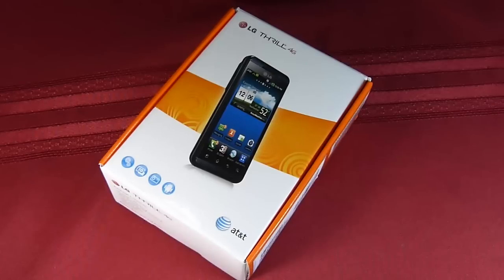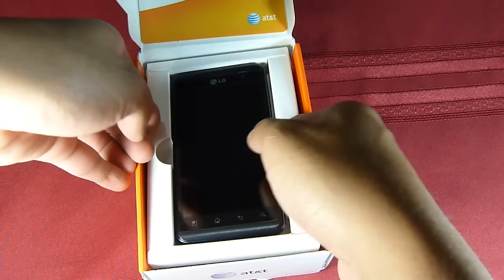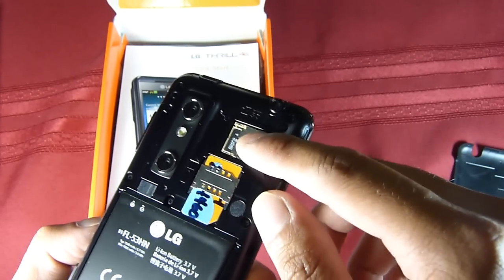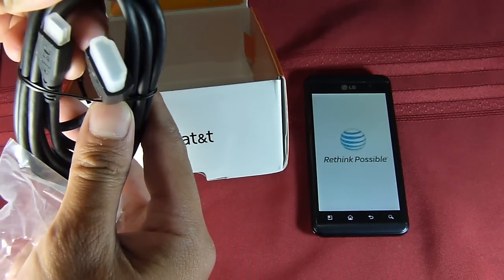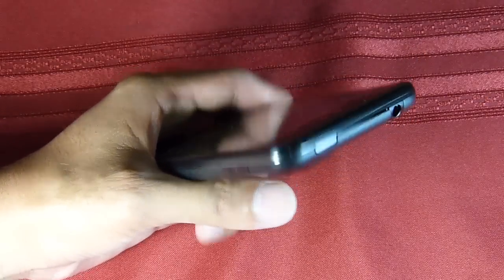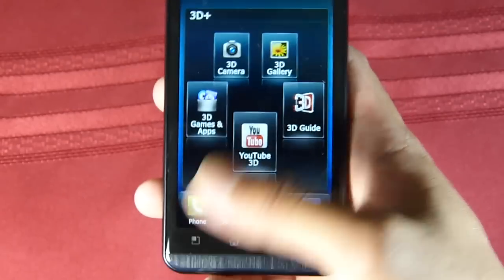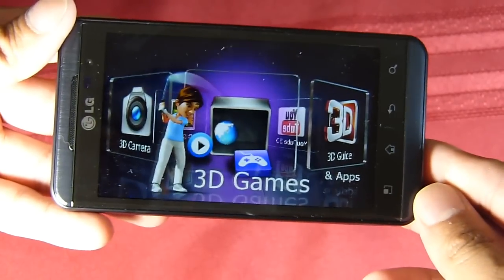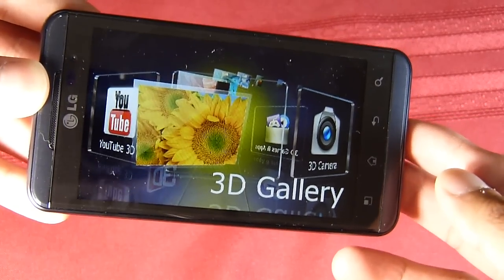LG Thrill 4G Unboxing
PhoneArena presents an unboxing video of the LG Thrill 4G for AT&T.